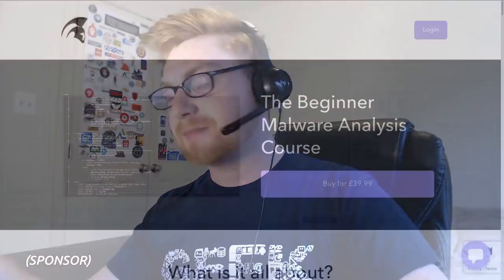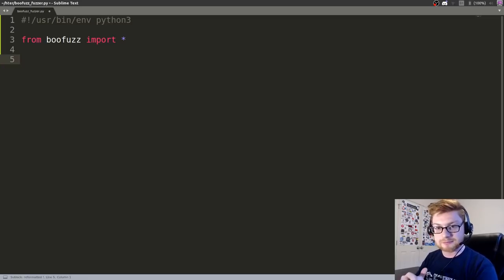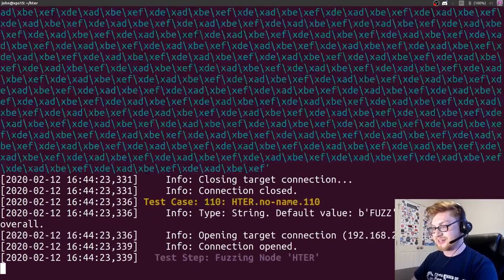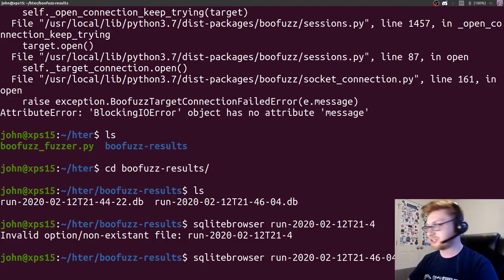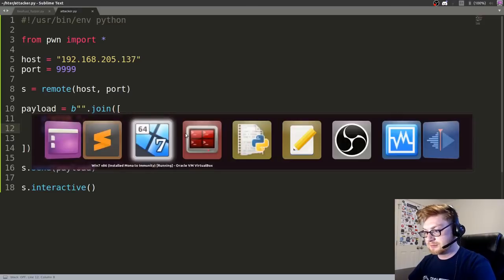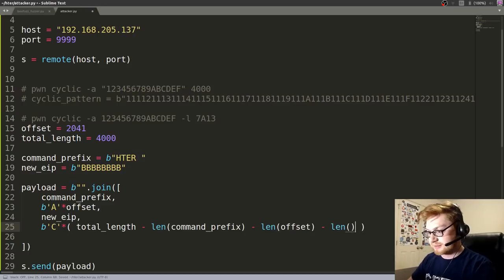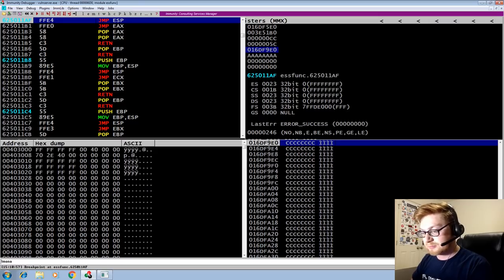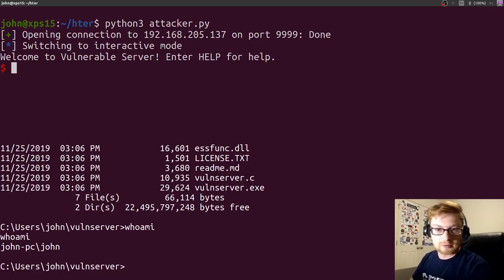VULNSERVER Exploit: HTER w/ Assembly & Shellcode